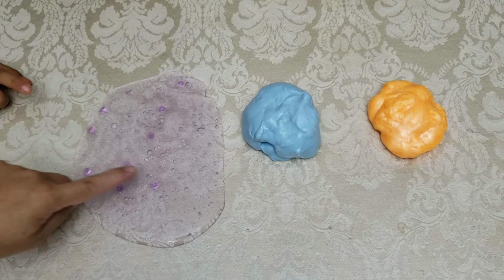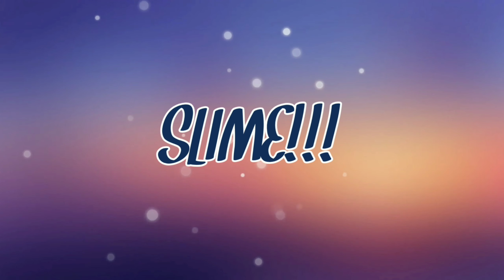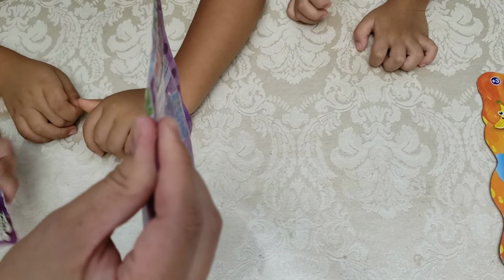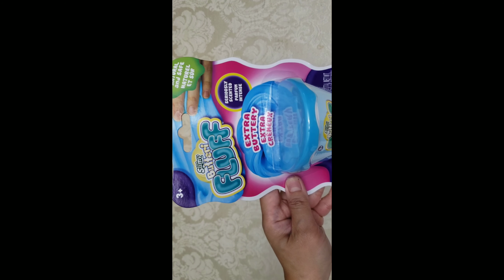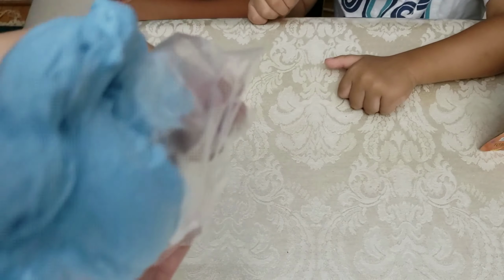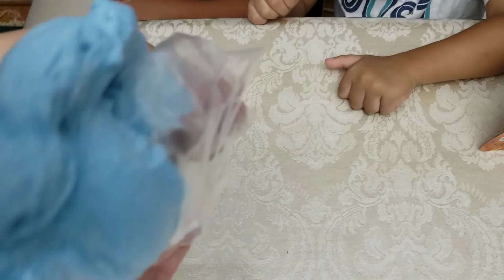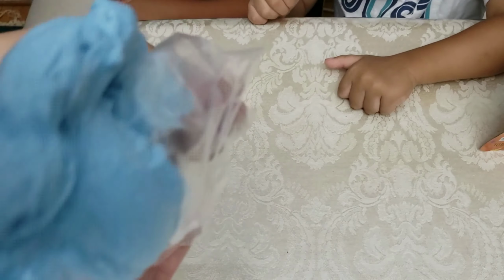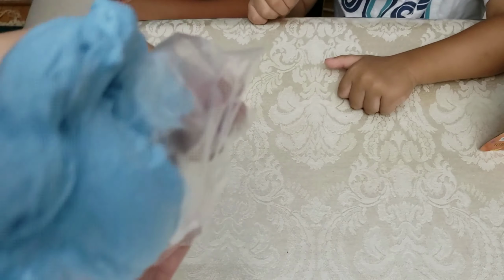SLIME, SLIME AND MORE SLIME! ORB SLIMY HYDRO FLO SLIME, BUTTER SLIME AND FRUITSATIONS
Happy New Year Everyone! So for our first video of the year we compared 3 different kinds of slimes by Orb Slimy. I finally gave in to their request to play with slime. Personally I don't like it because it's messy. I keep this under lock and key at home and they only play with it under supervision!